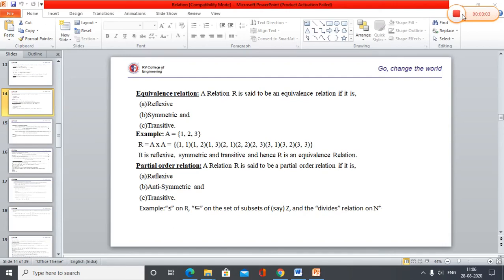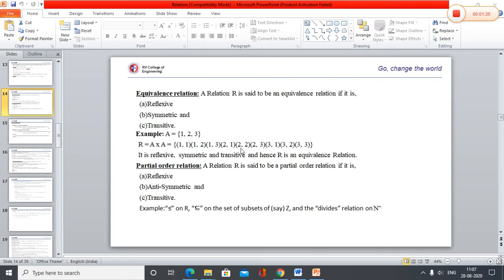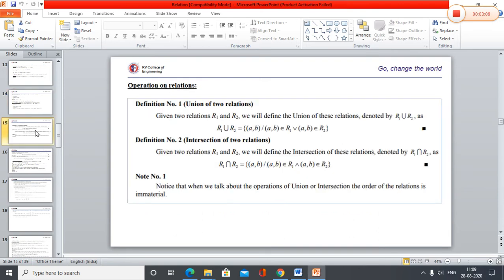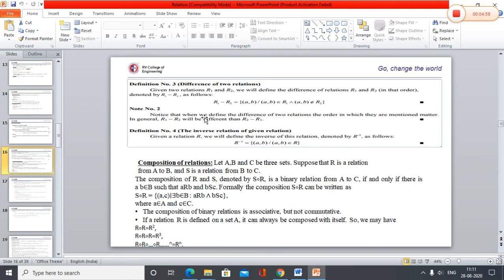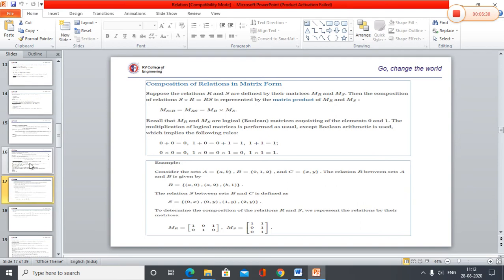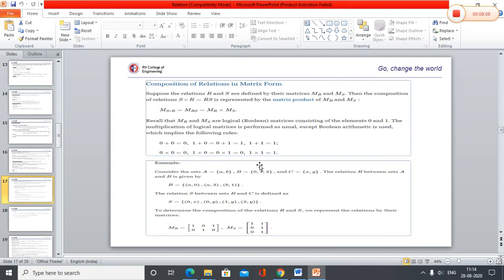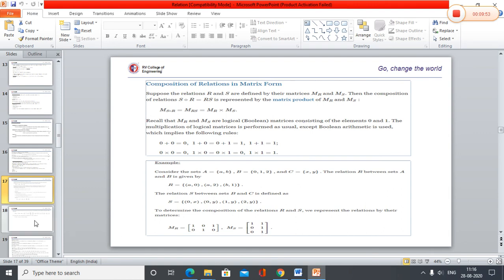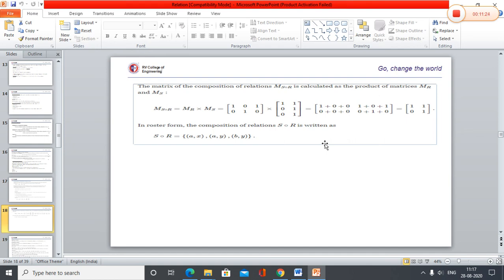DMS Unit 3 : Relation Lecture 3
Equivalence Relation, Partial Order Relation and Composition of Relation.